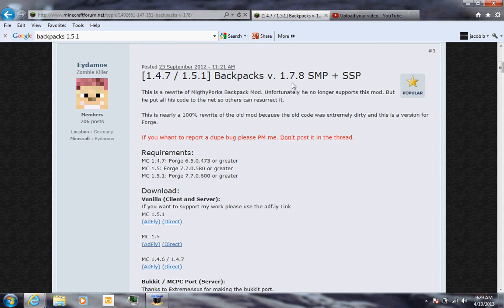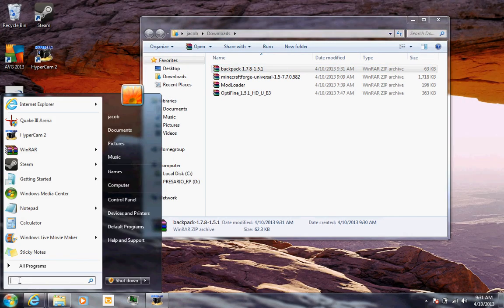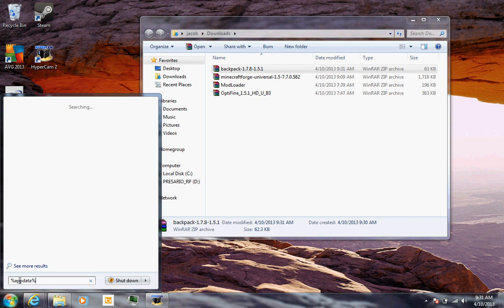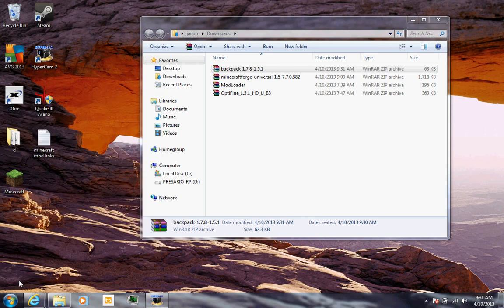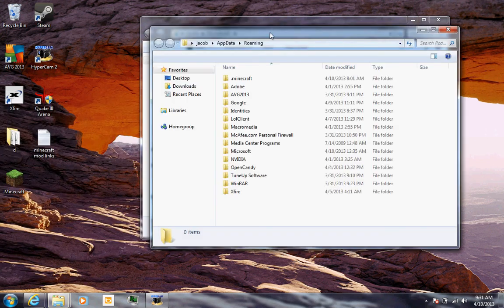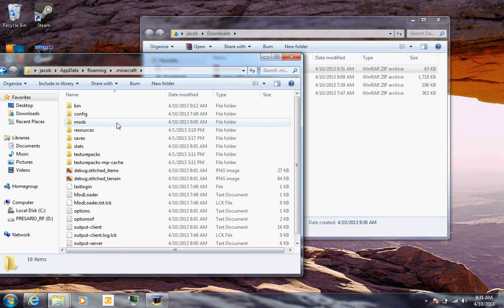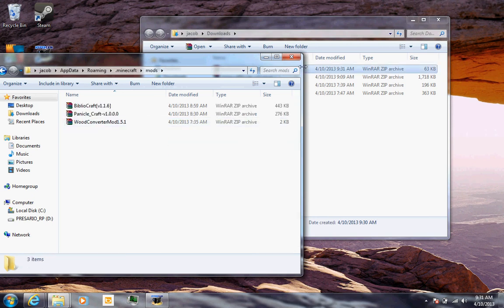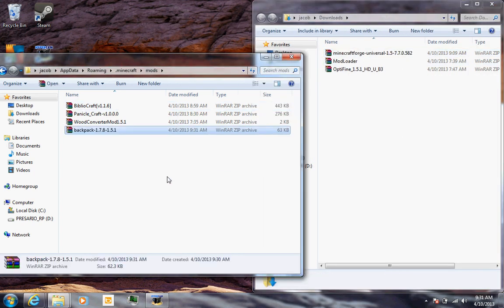How to install backpack mod for minecraft 1.5.1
how to install backpack mod for minecraft 1.5.1 short and sweet like all my other videos. there will be a link in the video to my forge install video.